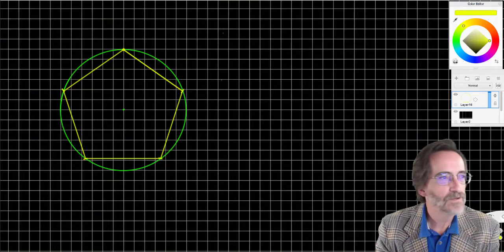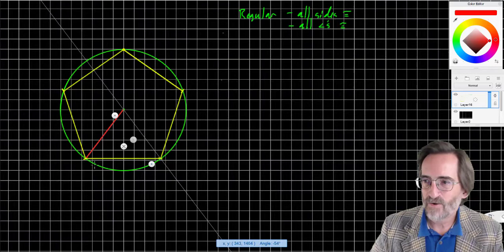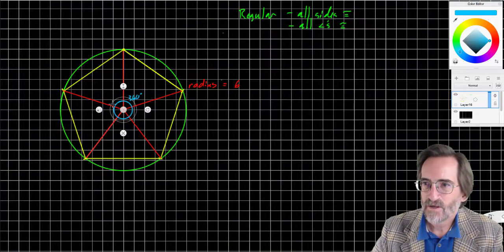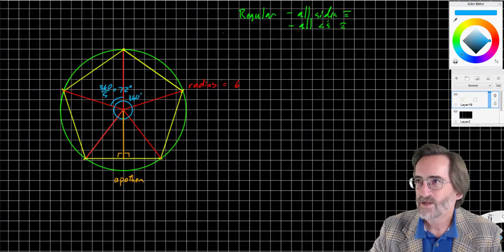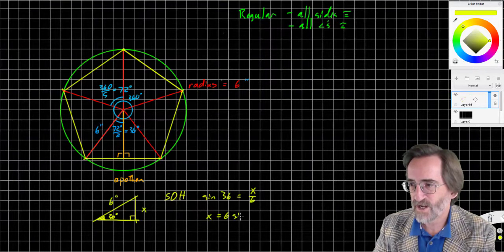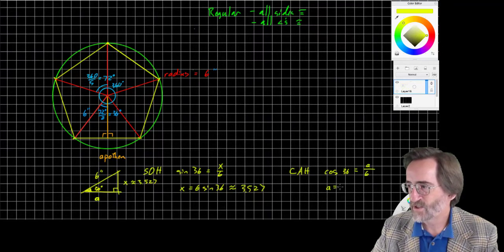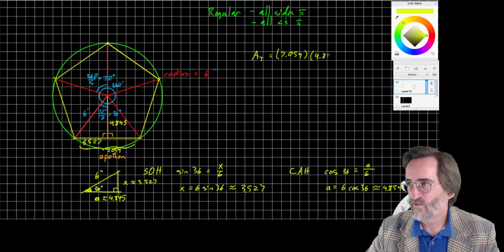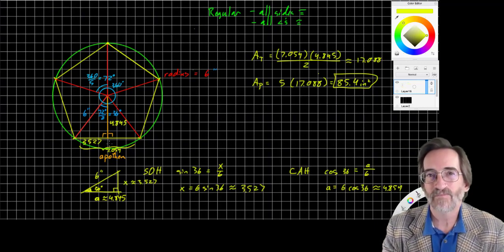Geometry B Unit 5 Lesson 3